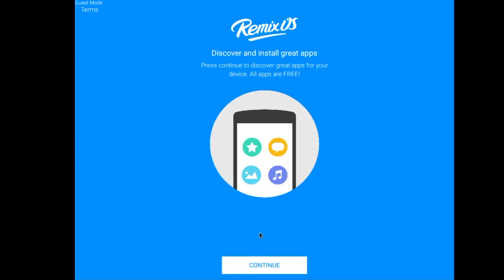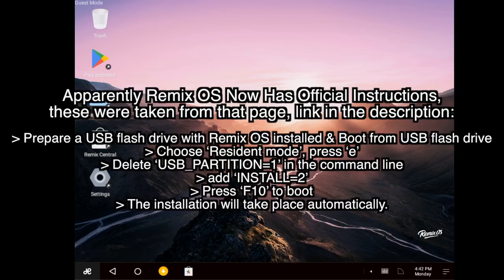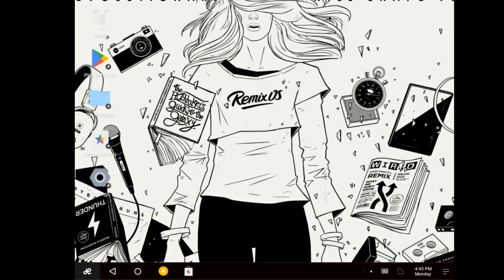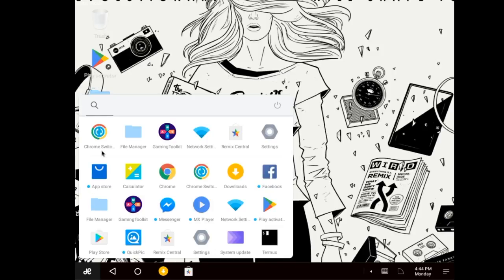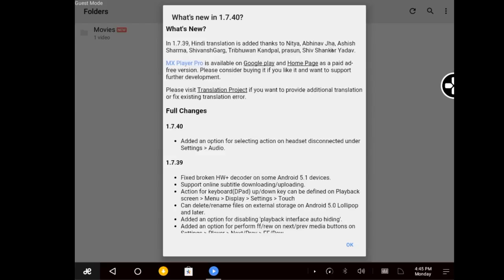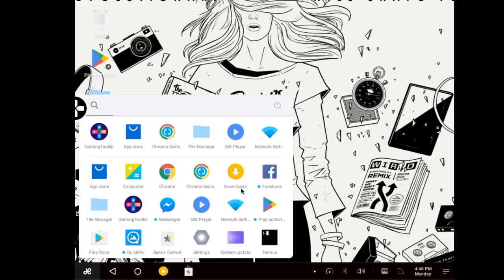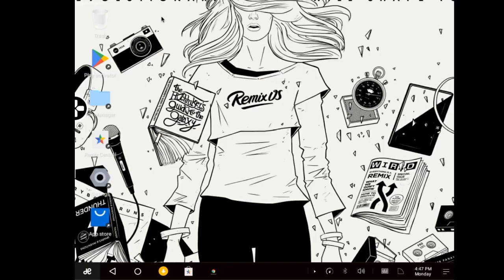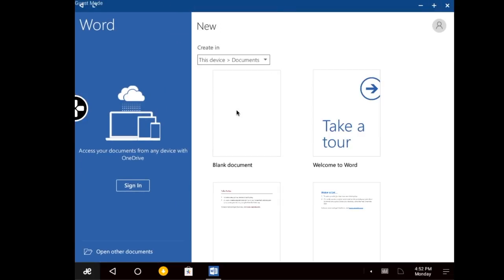Android For Your PC: Remix OS Review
How To Install Remix OS (Possible video tutorial coming soon?)